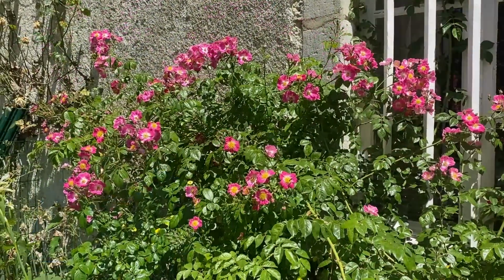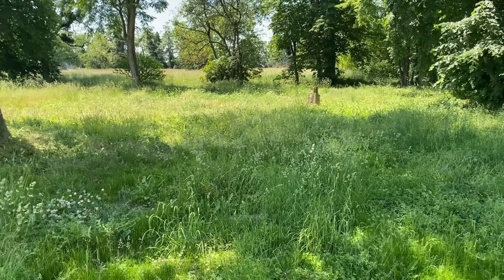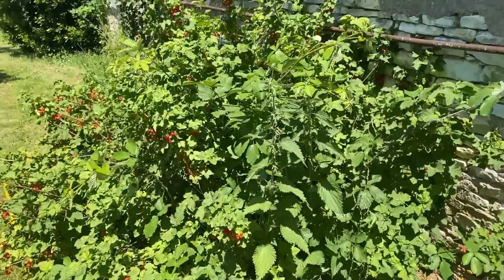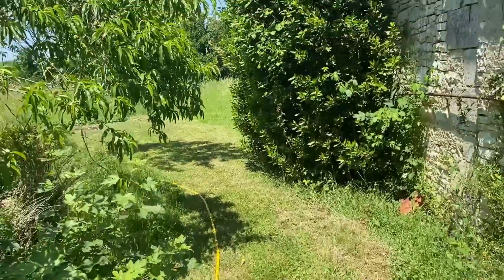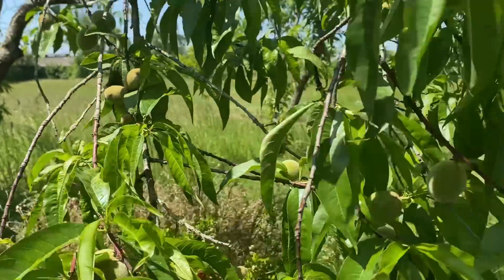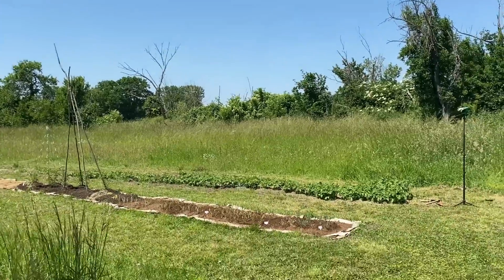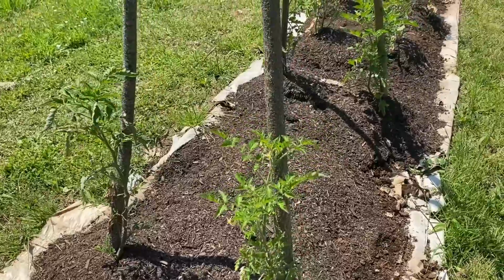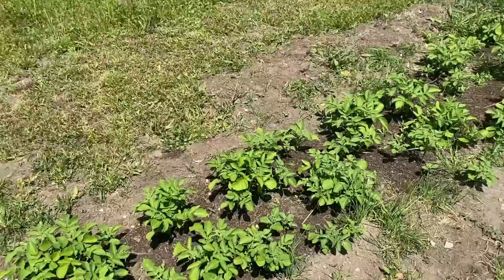CHATEAU FOR SALE! Tour of an AMAZING 18th Century French Château - Journey to the Château, Ep. 98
In this Friday episode, Patrick and Stuart take a tour of an amazing 18th century French chateau that is for sale in their area. This chateau on 96 acres of land, which is just down the road from Château de Colombe, was of interest to friends Denise and Brett @denise_pinot who were visiting for the weekend from Australia and looking for their own French chateau. Also joining the tour are good friends Tony and Jane.  Stuart also gives a progress update and tour of their chateau potager (kitchen garden) as well as showing the development of some of their fruit trees.

Address:
Château de Colombe
22 Lieu-dit Colombe
Saint-Baudel   18160
France